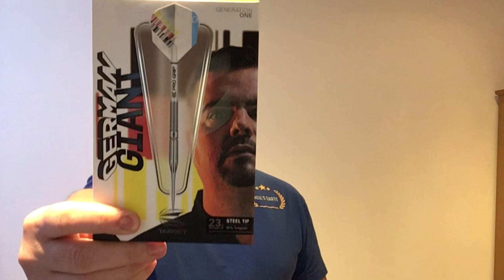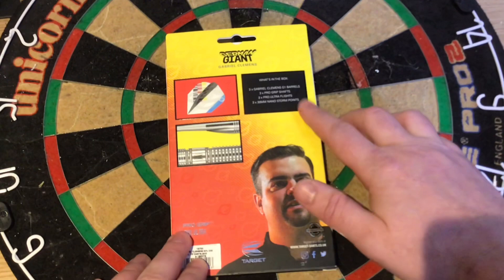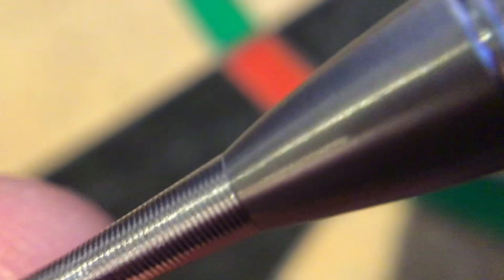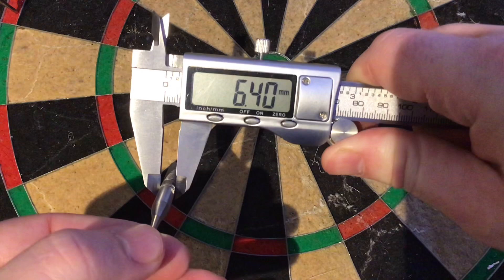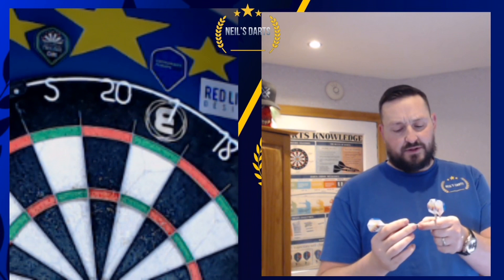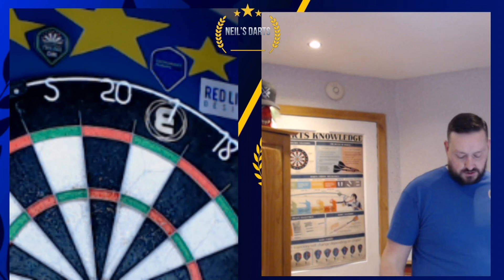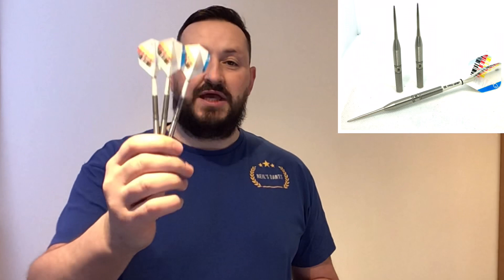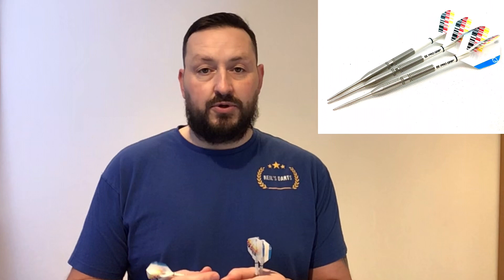Target Gabriel Clemens G1 darts review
Target Gabriel Clemens

Neils Darts T-shirt